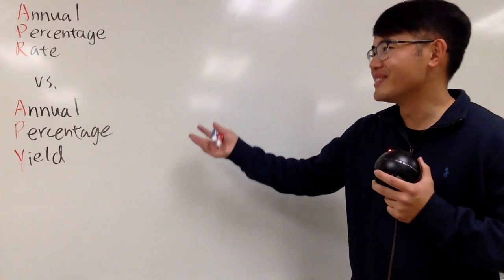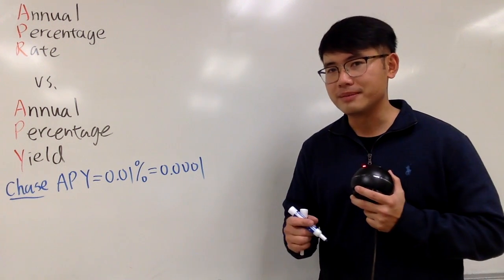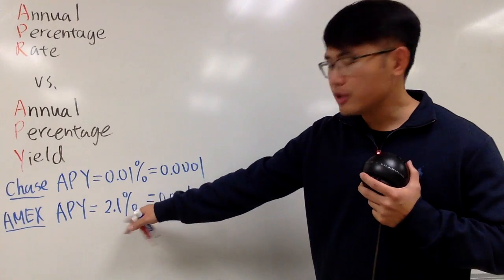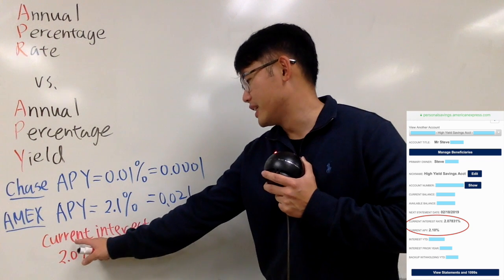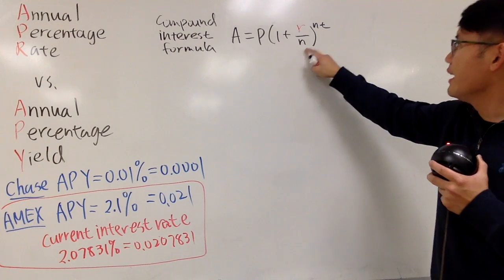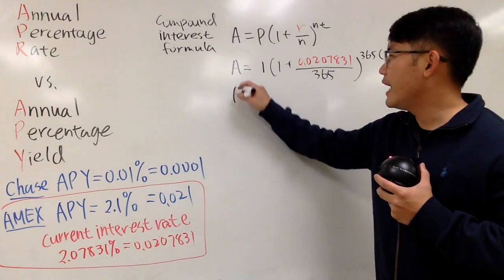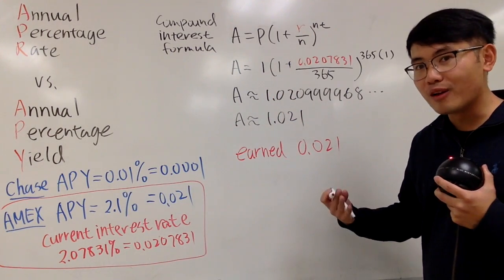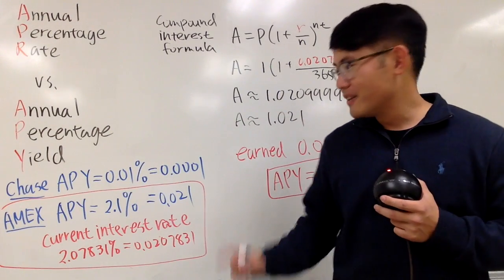THIS IS MATH, NOT AN AD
Annual Percentage Rate vs. Annual Percentage Yield. We will see the formula behind APR and APY, which is just the compound interest formula. I love math and finance. I have been learning a lot from Dave Ramsey, check him out

And you guys can also tweet him and let him know that I am a fan!

blackpenredpen | 曹老師